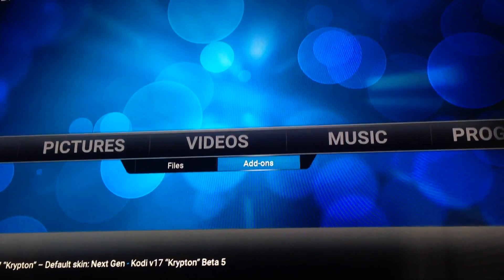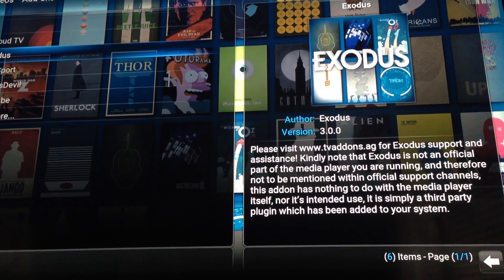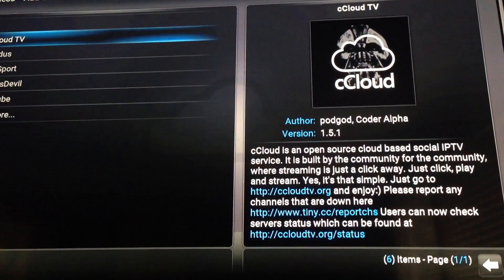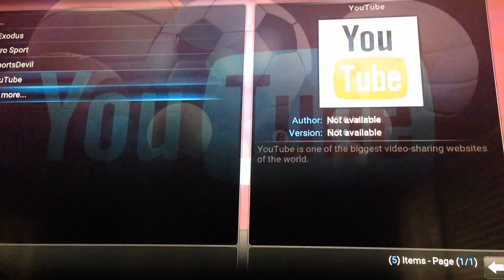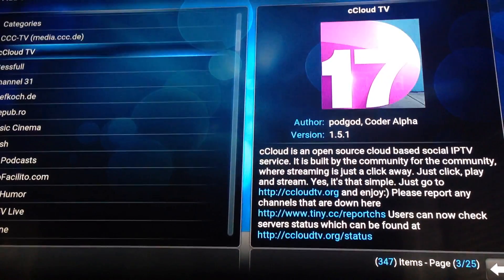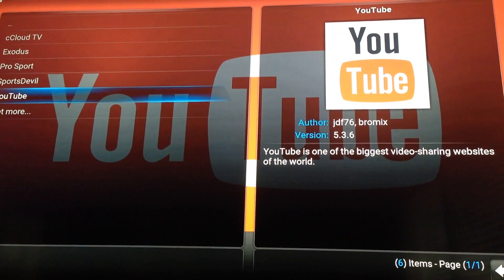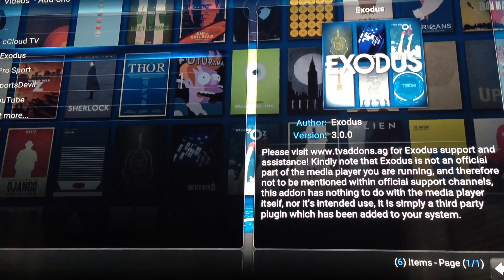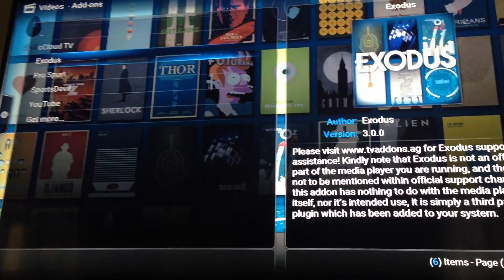How to FIX it when EXODUS MISSING/NOT WORKING FIX App/addon issue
How to fix an addon that's not working